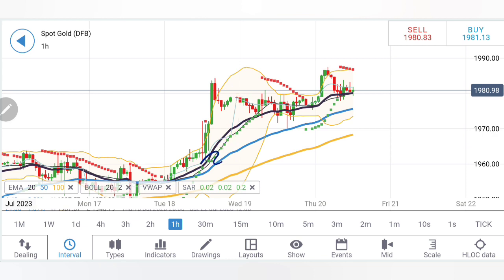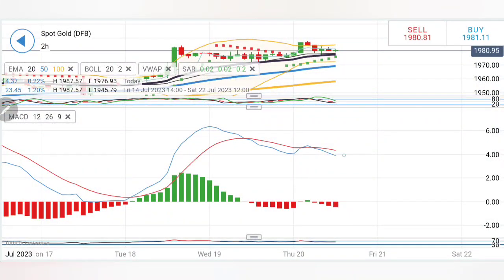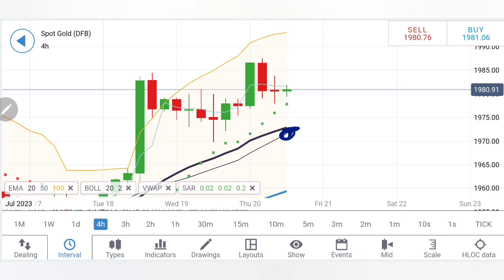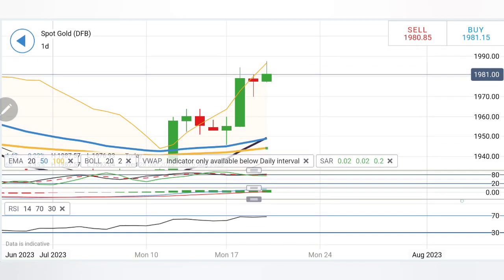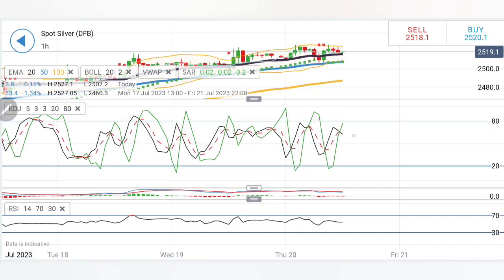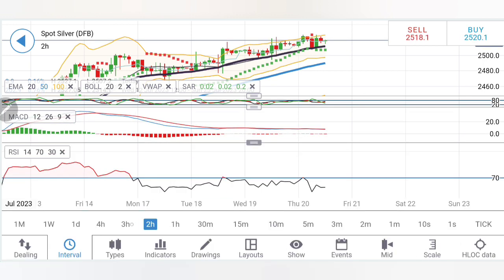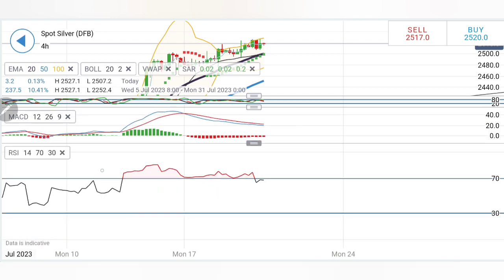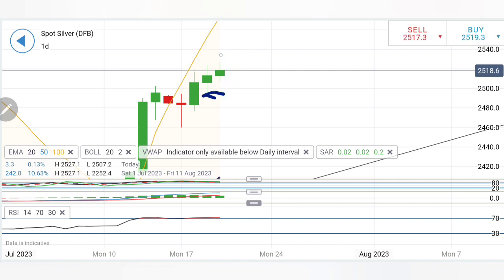Gold & Silver Price Today Live 20 July| XAGUSD Todays Analysis| XAUUSD Forecast Today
Timestamps:
Gold Session:
Silver Session: